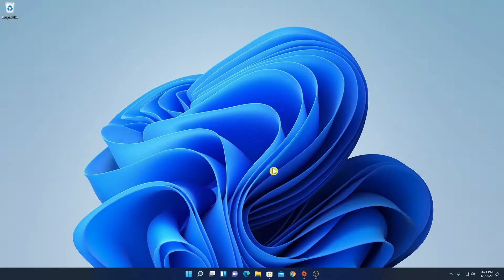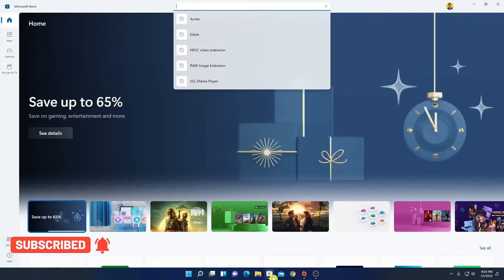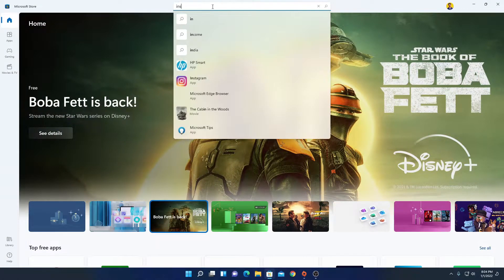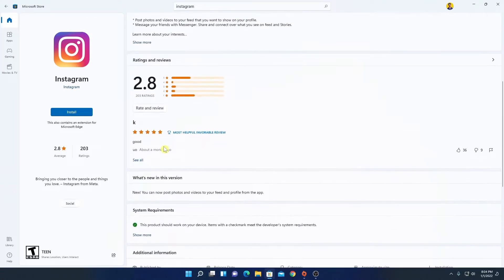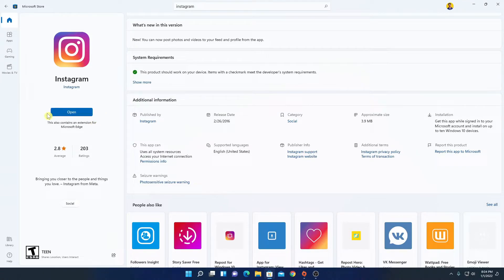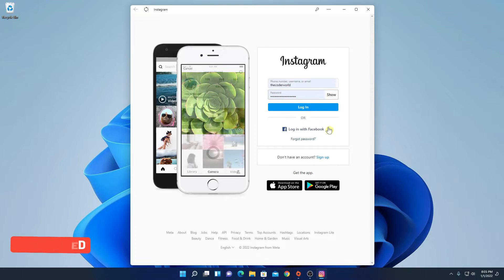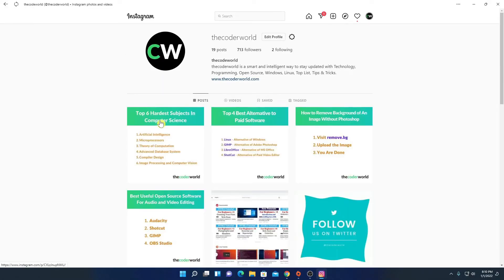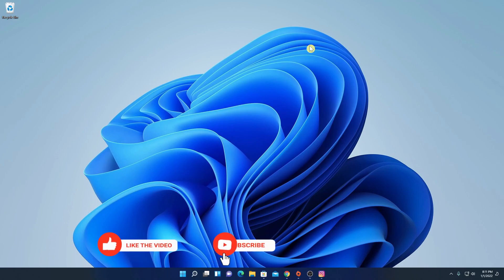How to Install Instagram on Windows 11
In this video, we will learn How to Install Instagram on Windows 11. Finally, you can install the Android application on the Windows operating system. Now Windows 11 officially supports Android apps, here is how you can install Instagram on Windows 11.

Video Highlights
00:00 Introduction
00:10 Download Instagram
00:48 Install Instagram on Windows 11
01:33 Conclusion